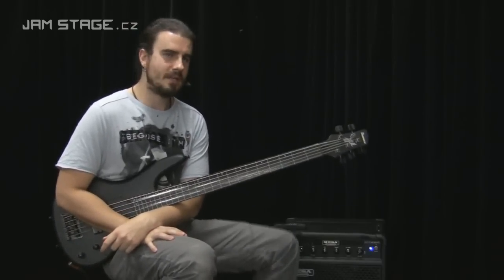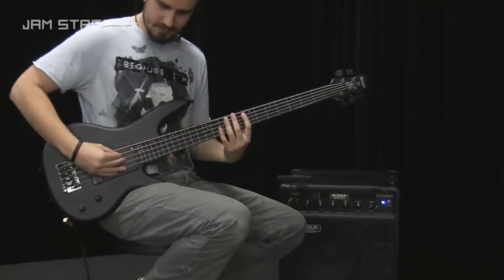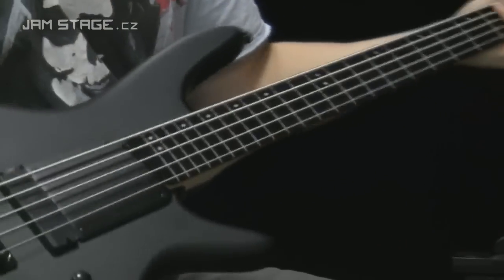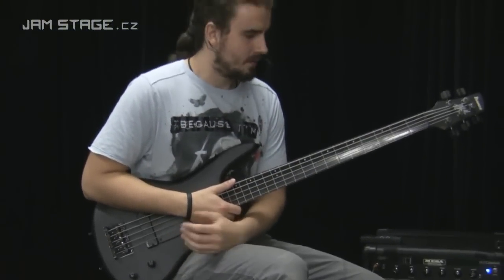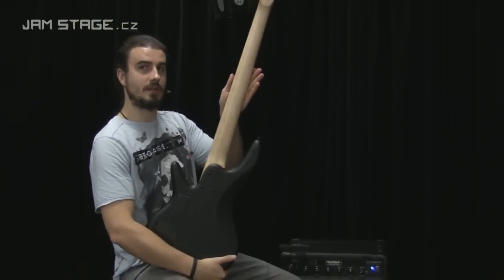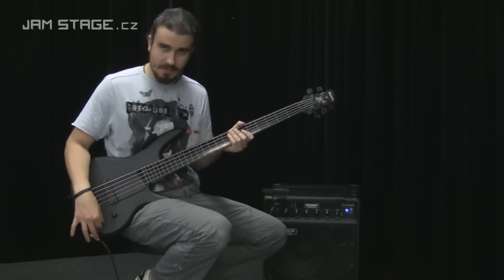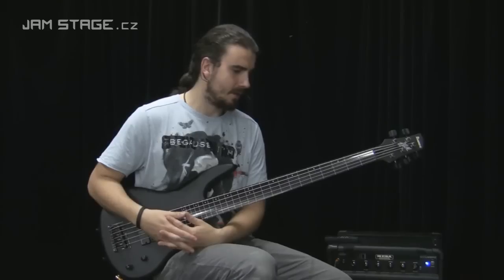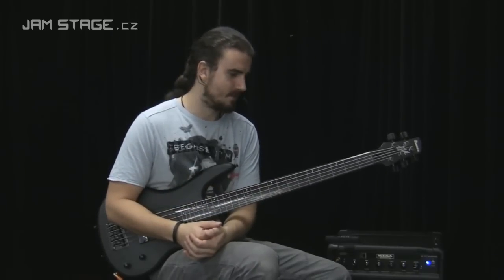IBANEZ GWB 35 Garry Willis Signature (Black Flat)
All the things for the bass at one place.

Cheapear version of Ibanez Gary Willis signature. It has the same great features like Prestige model, but in third price. Highly recommended for everybody, who's looking for affordable semi-pro level fretless bassguitar with modern "growl" sound.